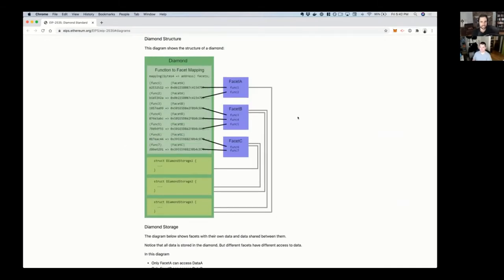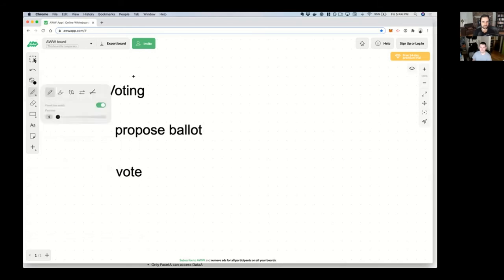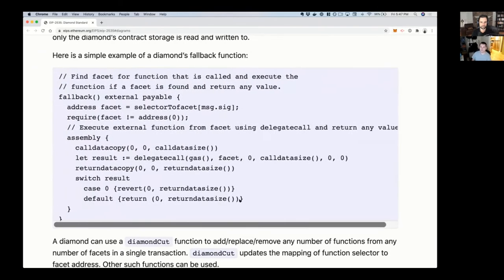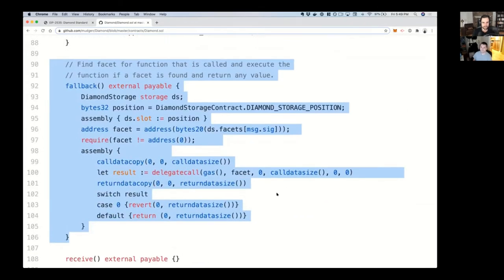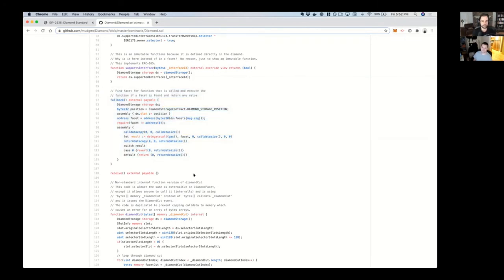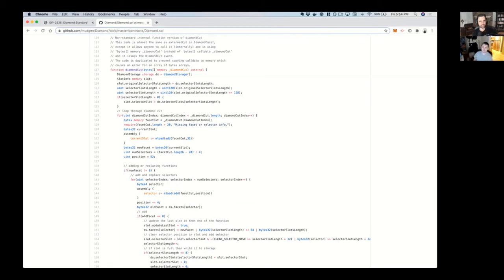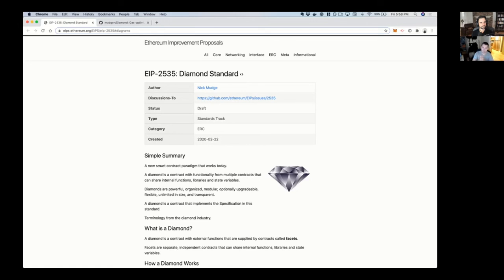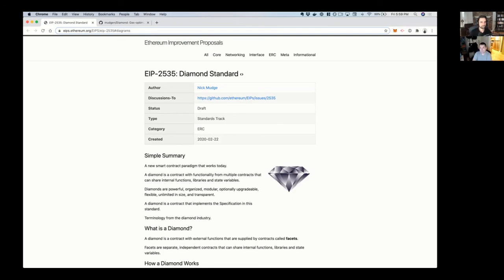Upgradable smart contracts with the diamond standard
Resources